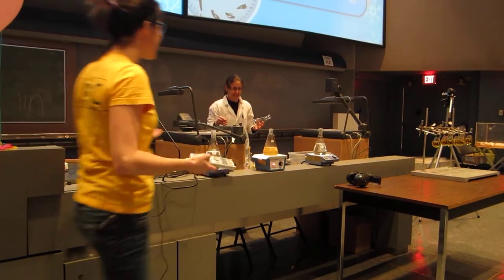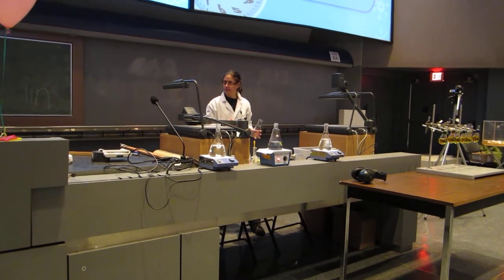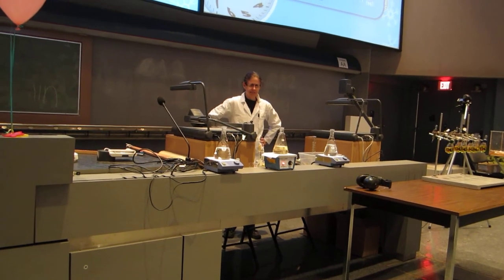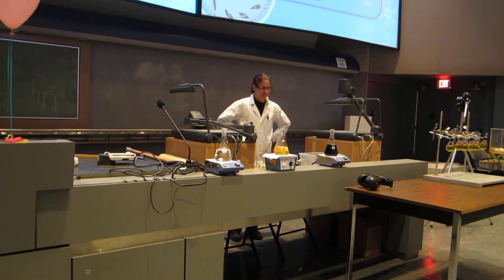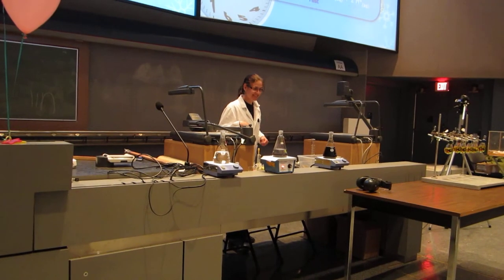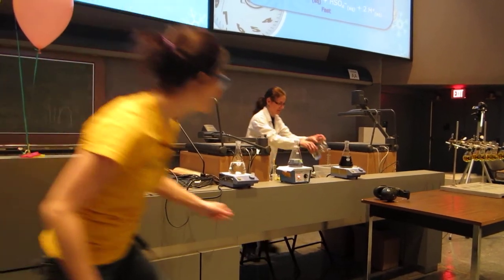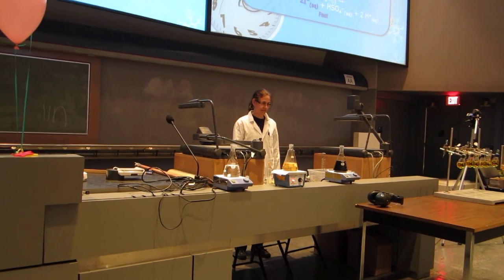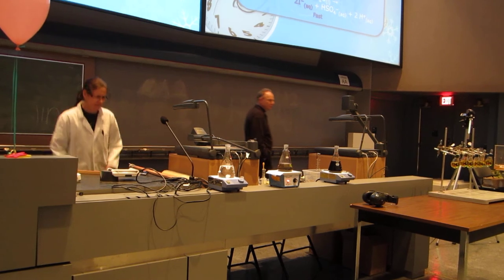Iodine Clock Reaction during the 2011 UBC Faraday Science Show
Tamara and Christine from the UBC Chemistry Outreach Program demonstrated the iodine clock reaction during the 2011 UBC Faraday Science Show